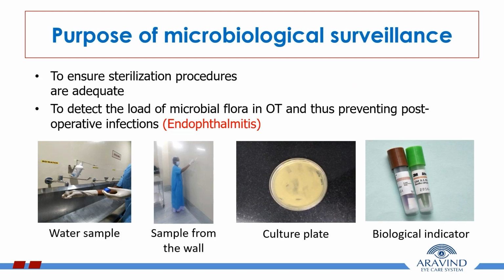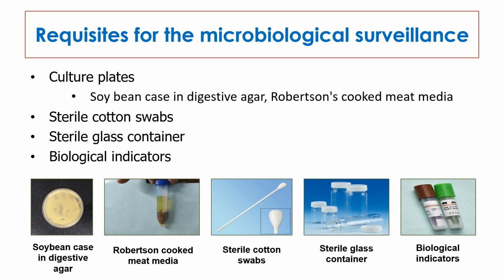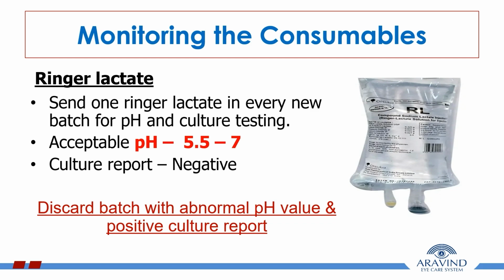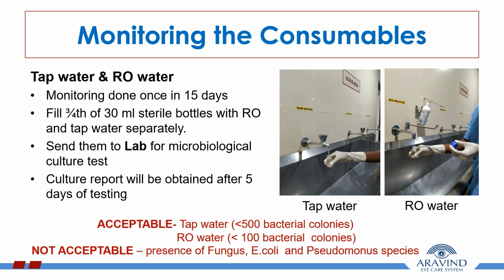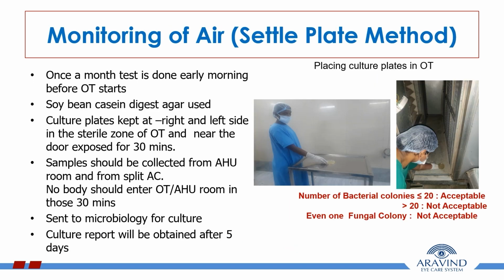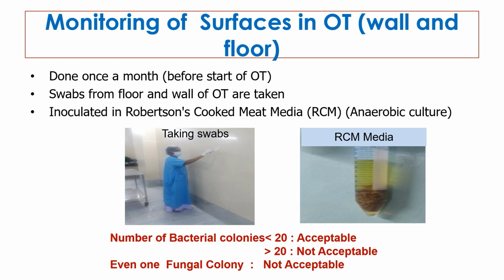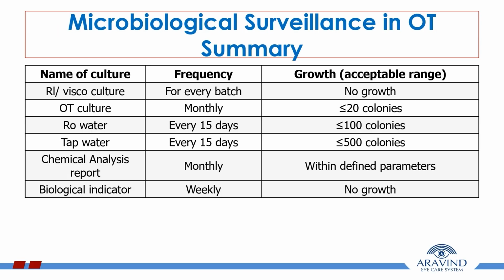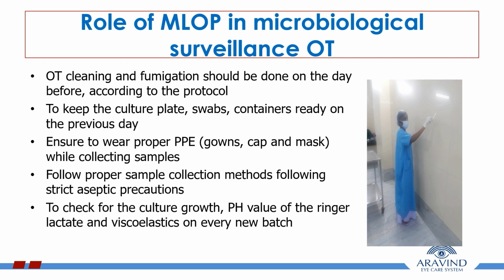Microbiology Surveillance - English